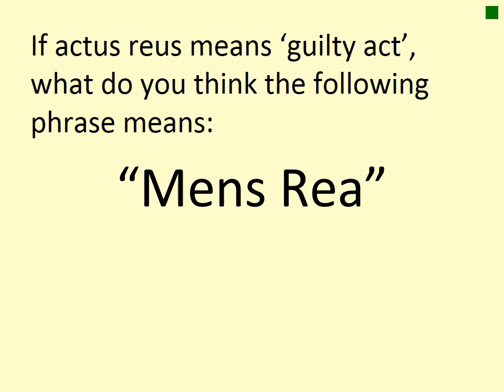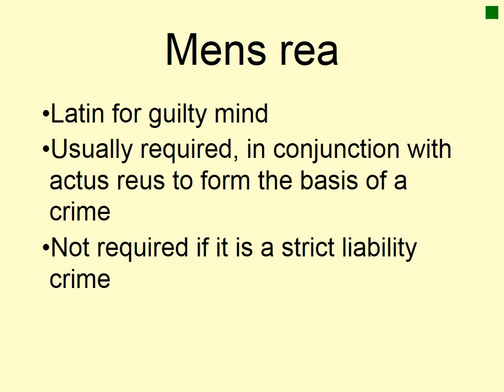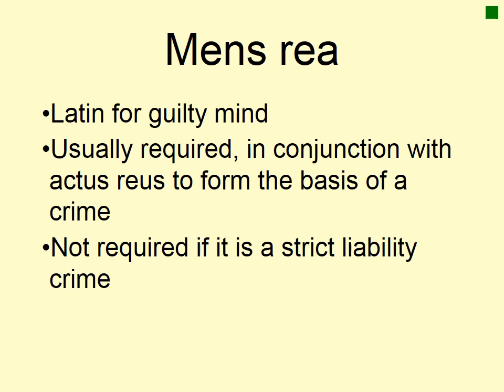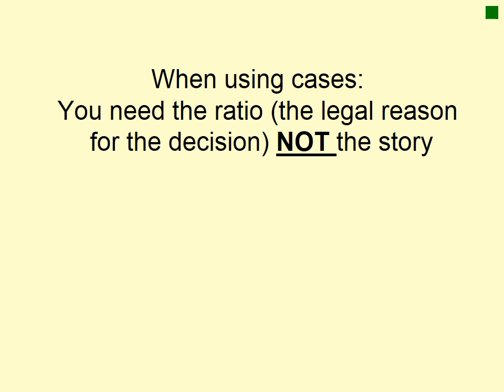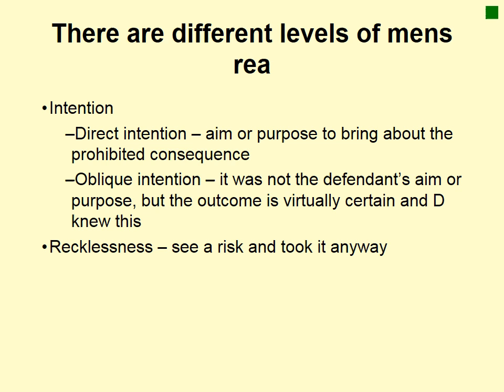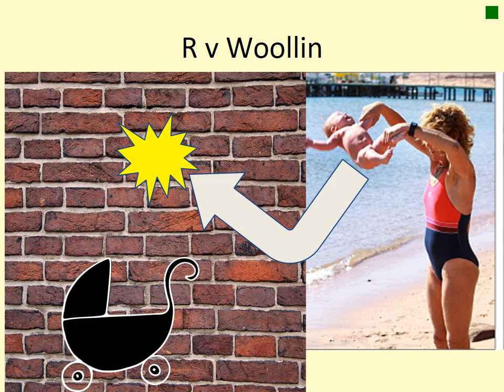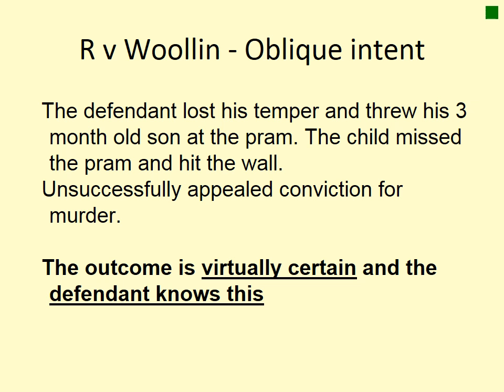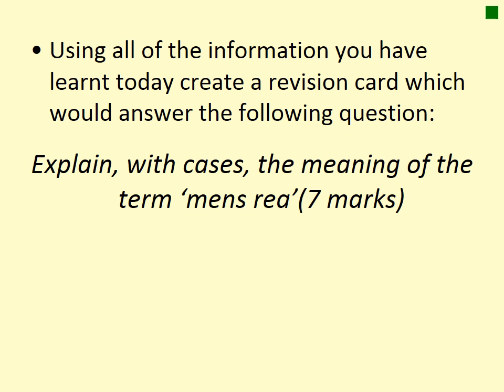What is Mens rea?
An introduction to criminal liability moving on to with mens rea, being the mental element of a crime. Suitable for AS level law for AQA. This video covers a basic definition of mens rea, as well as types of mens rea, direct intent, oblique/indirect intent and recklessness with case examples to illustrate